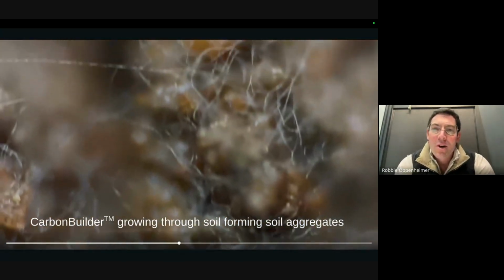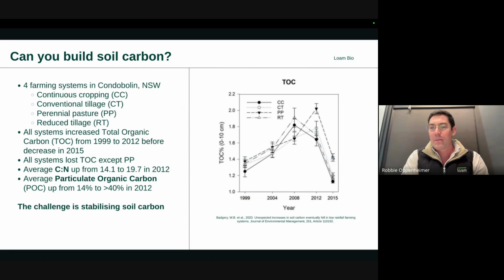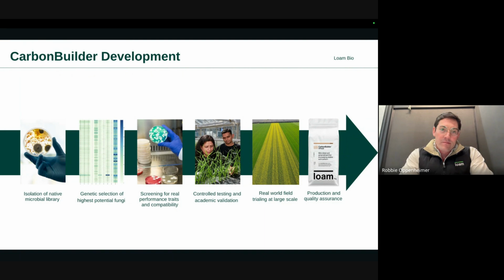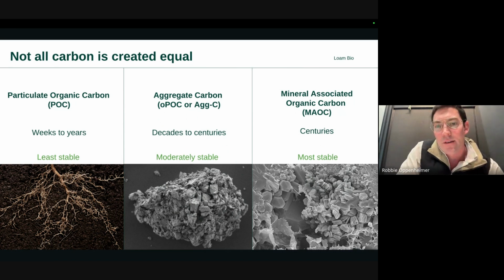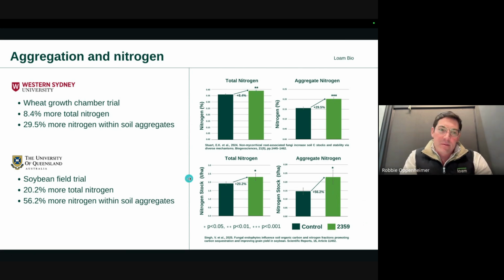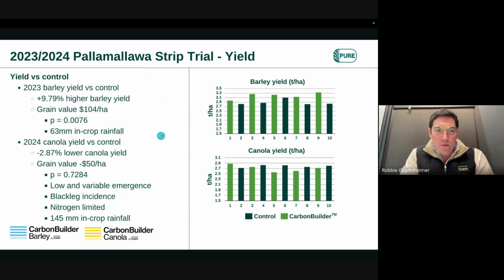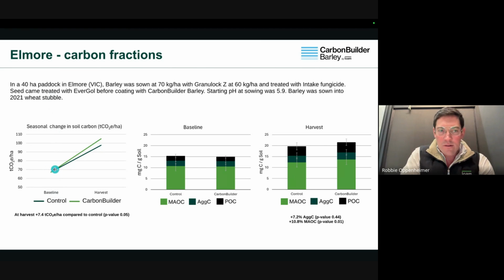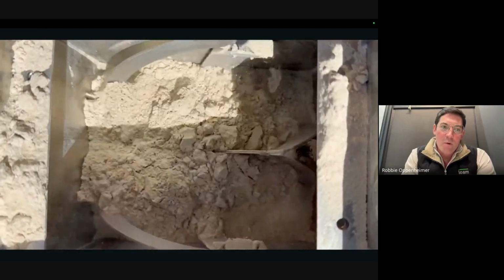CarbonBuilder Webinar hosted by Loam CPO Robbie Oppenheimer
Webinar aired Friday 27th of June, 2025.